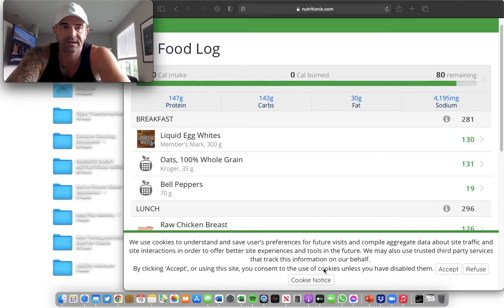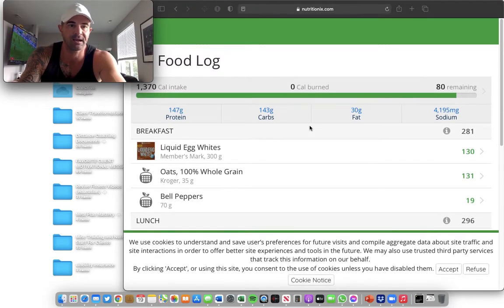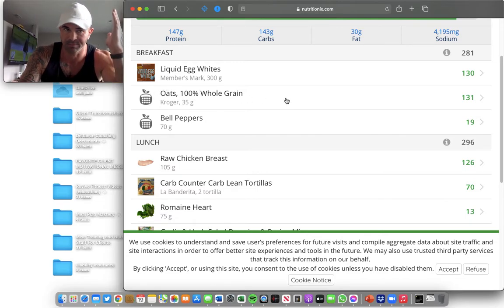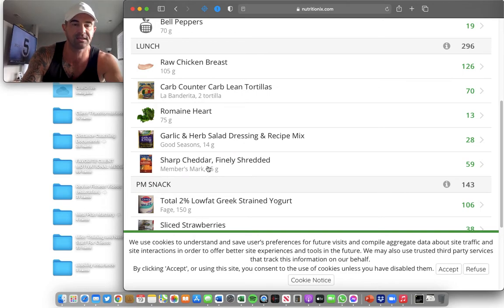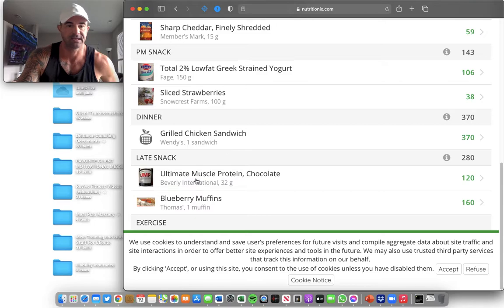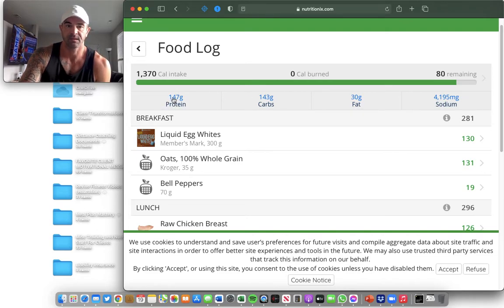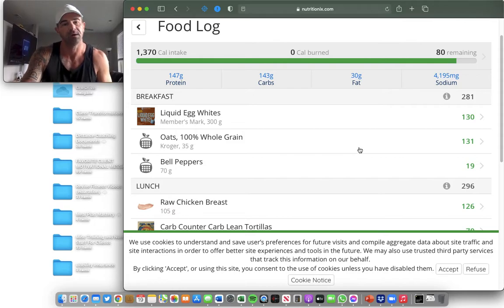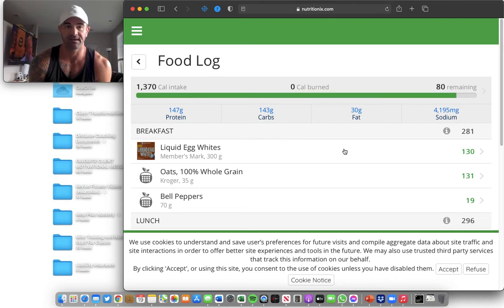An Example of Perfect Nutrition Tracking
Get a custom meal plan 100% FREE